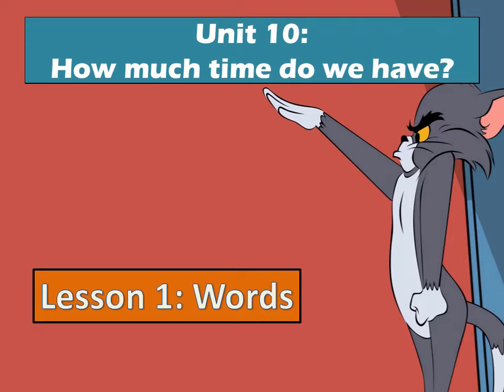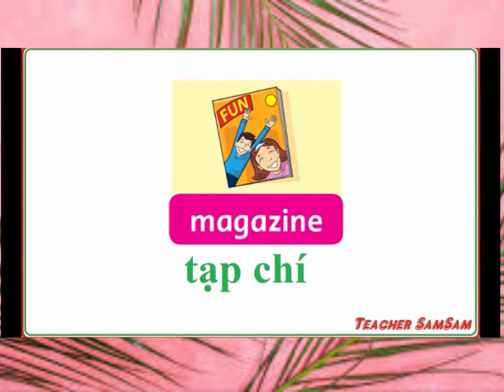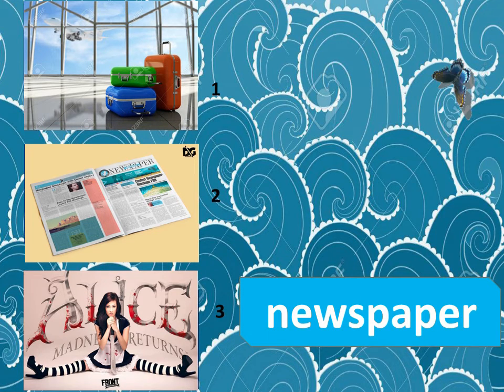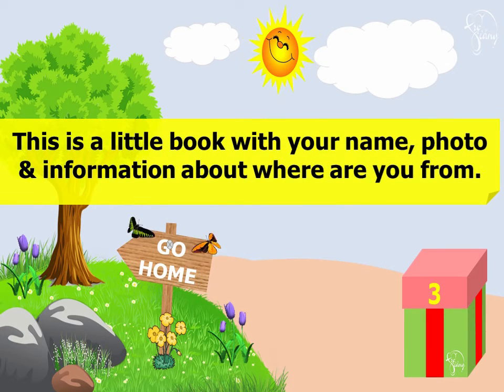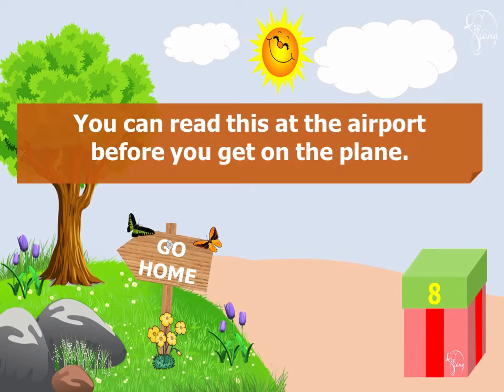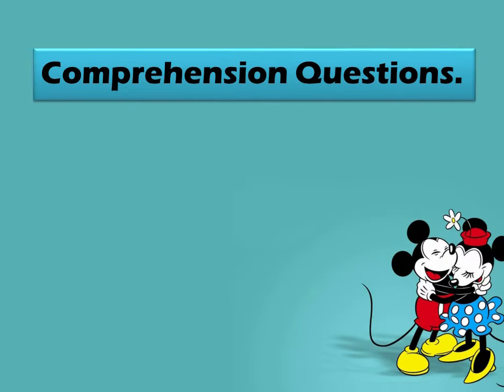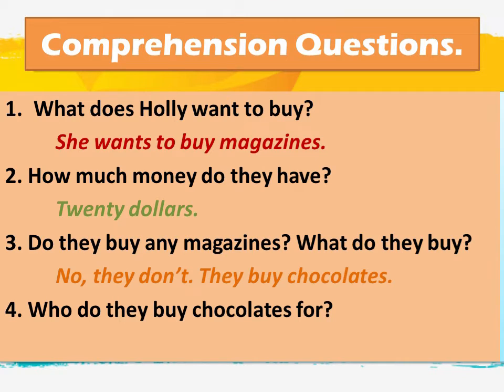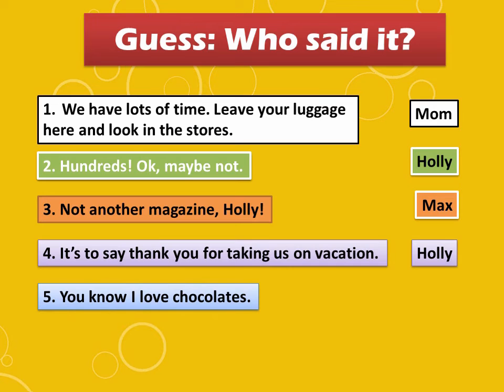Family and Friends 5 Unit 10 Lesson 1 abc